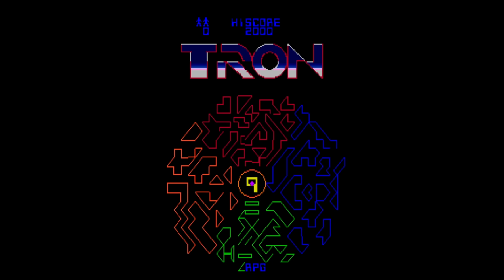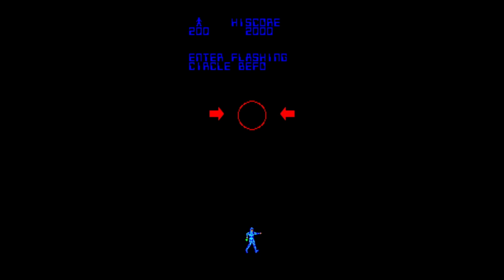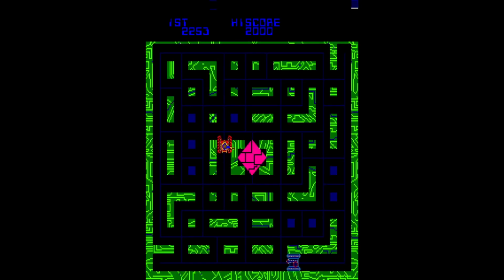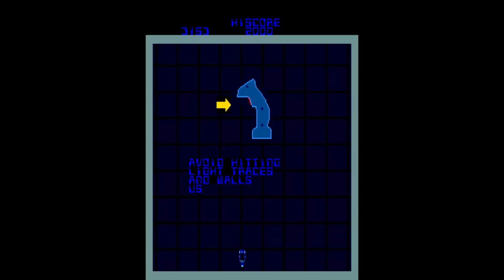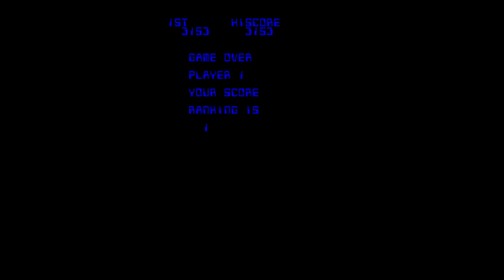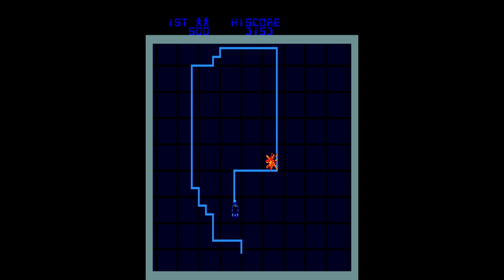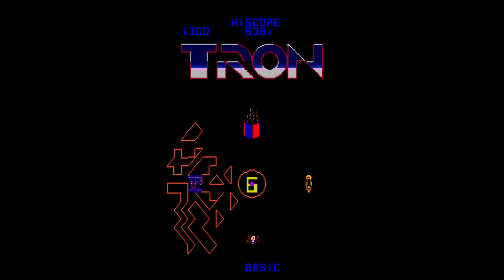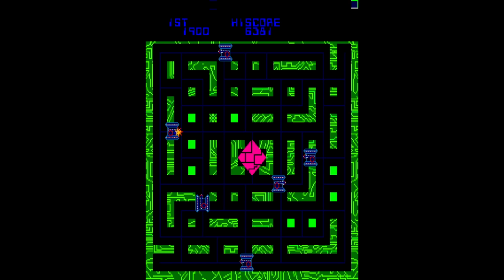Retro - Arcade -Tron!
Give this game a chance! Trust me it can be very addicting!

Intro/Outro: Chime & Adam Tell - Whole (Rob Gasser Remix)